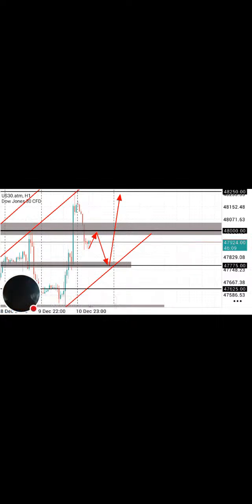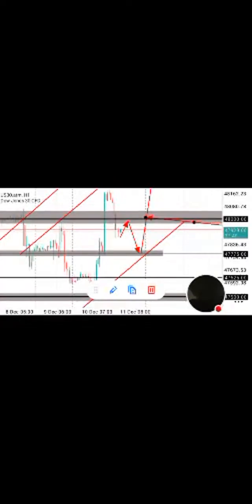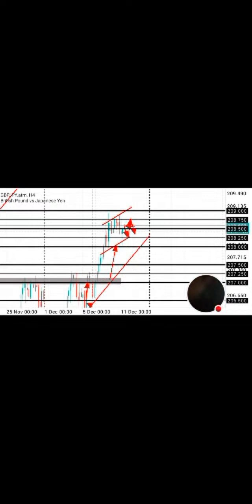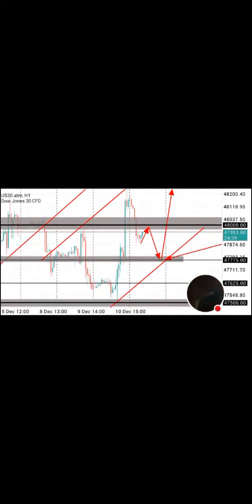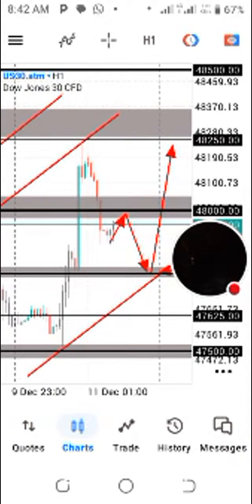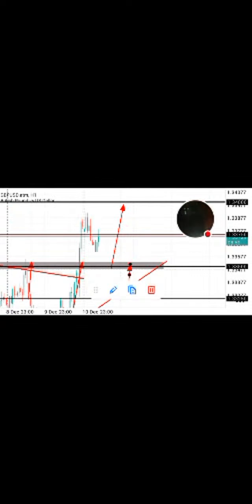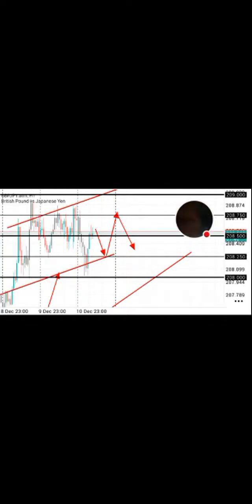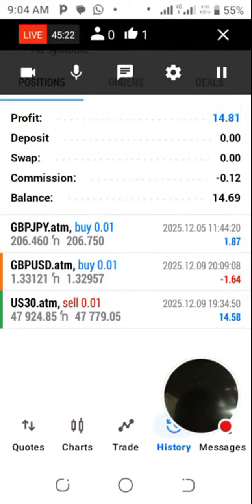London session opportunities on GBP JPY and GBP USD